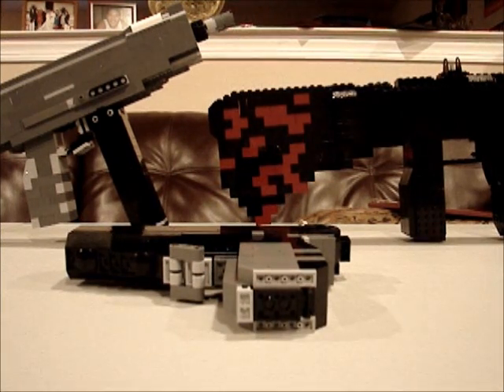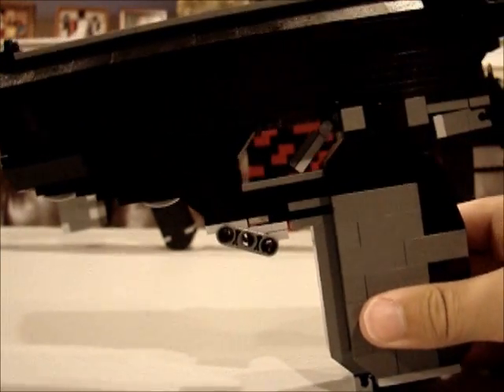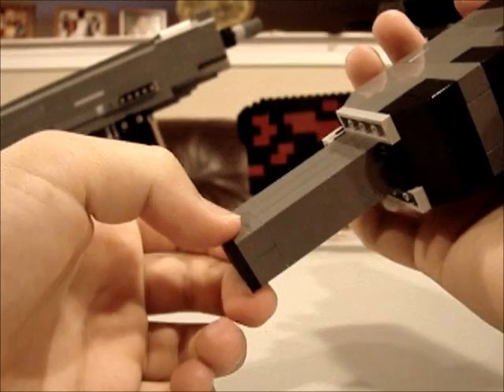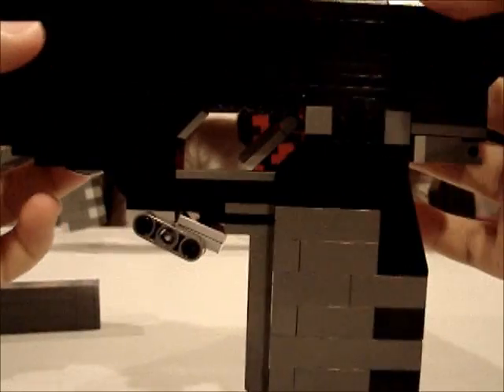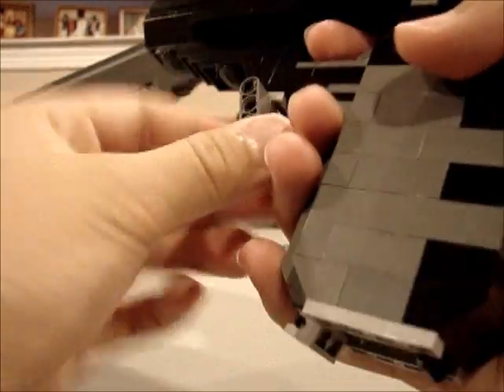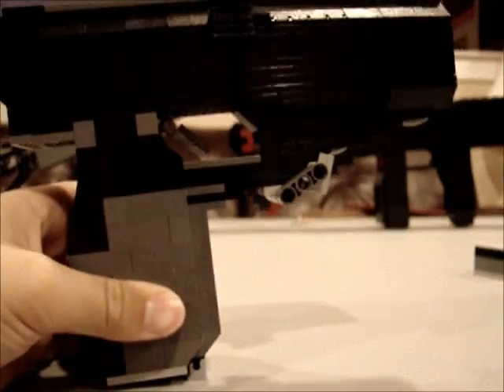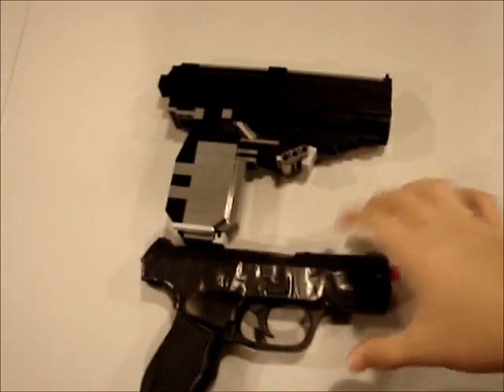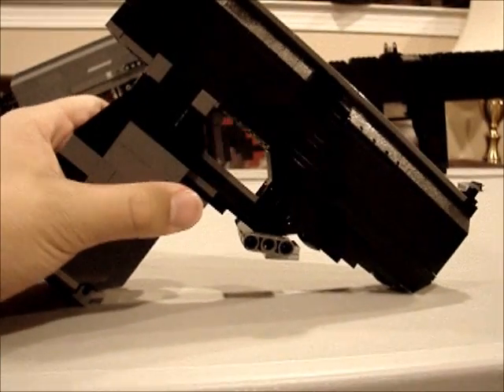Lego Call of Duty Blackops CZ